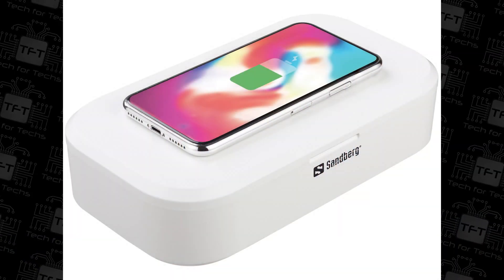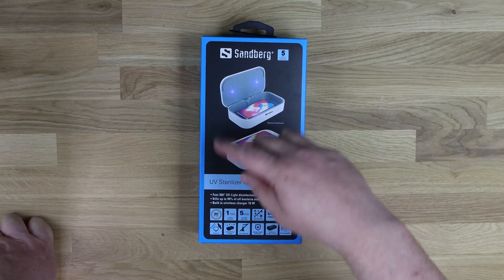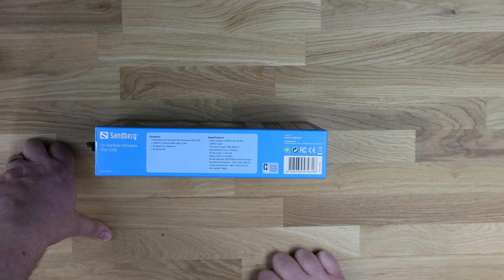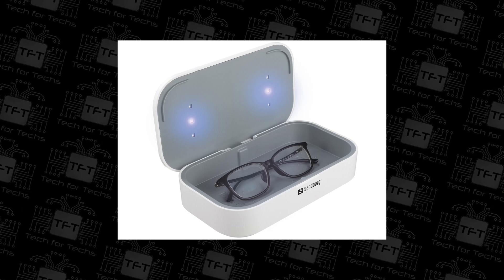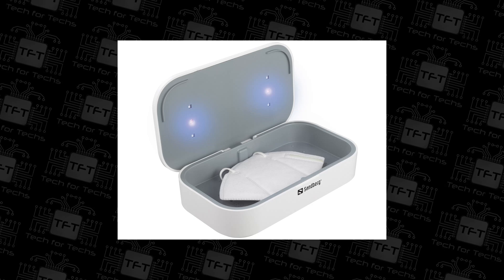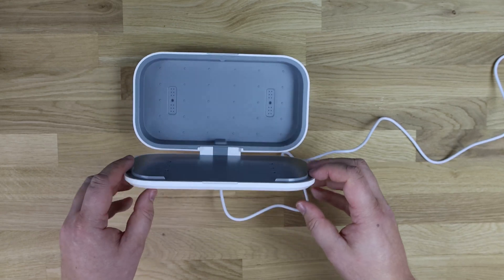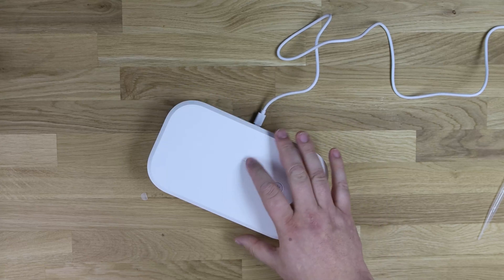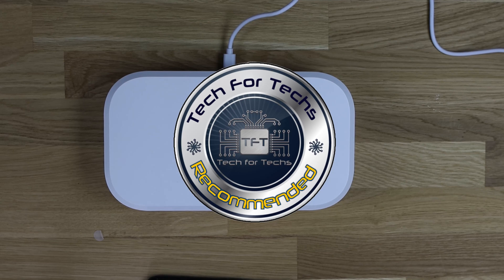USB UV sterilizer for Phone, Money and other small items 💥 Sandberg UV Wireless 10W USB Review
USB UV sterilizer/sanitiser/disinfect for Phone, Money and other small items 💥 Sandberg UV Wireless 10W USB Review
Item no.: 470-31
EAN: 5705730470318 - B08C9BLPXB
The Sandberg UV Wireless 10W USB is your new form of defence against viruses and bacteria on mobile phones, earbuds, car keys, spectacles, jewellery, etc. The construction of the UV light source in the box ensures 360° coverage of the devices by effective UV light. You can also charge your mobile phone wirelessly using the built-in Qi-compatible wireless charger in the lid. The safety switch in the lid will switch off the UV light if the box is unintentionally opened during use. You can choose between 2 different disinfection programmes: 1 minute (fast) or 5 minutes (deep). The box also features an optional fragrance aroma function.
 Fast 360° UV-Light disinfection.
 Kills up to 99% of all bacteria and virus.
 Built in wireless charger 10 W.

0:00 introduction
0:47 B-roll
1:00 Packaging
2:58 In the Box
5:41 Testing

Category
Science & Technology